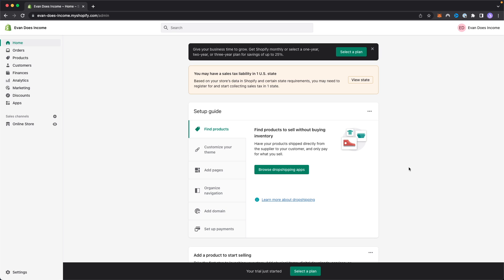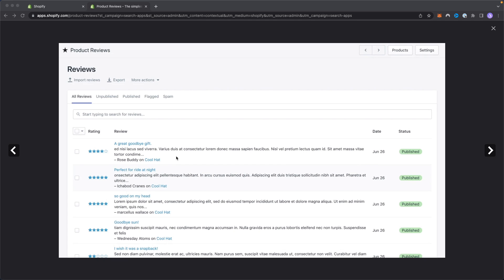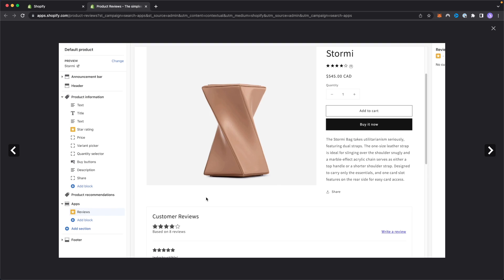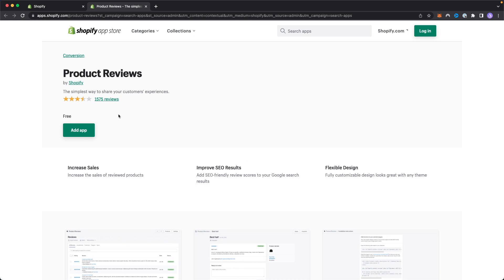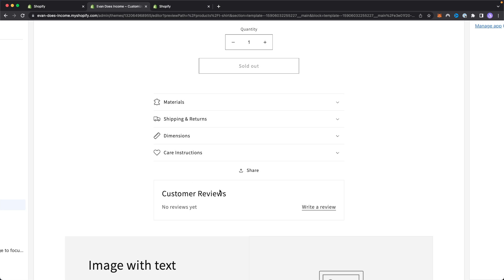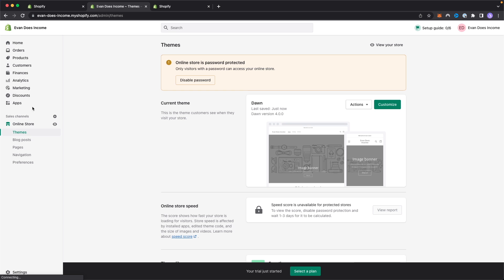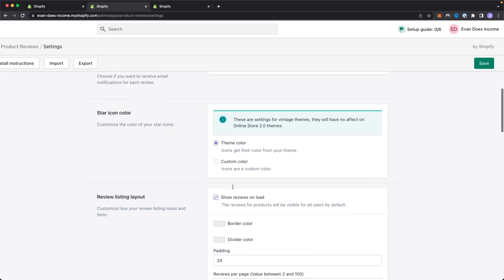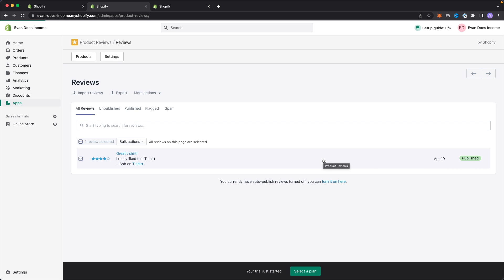How To Add Customer Reviews To Shopify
In this video, we go over how to add customers reviews to your shopify store in 2025. This is a step by step tutorial on how you can display reviews of your products below the product page.